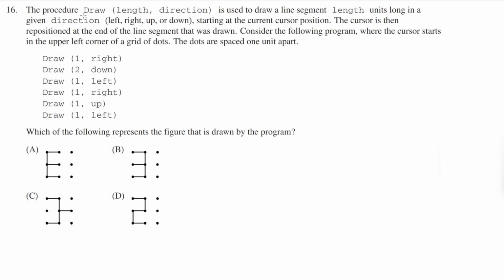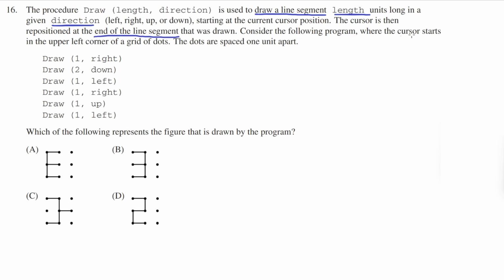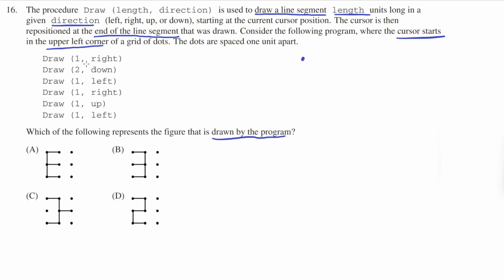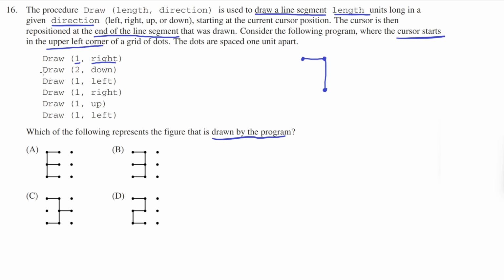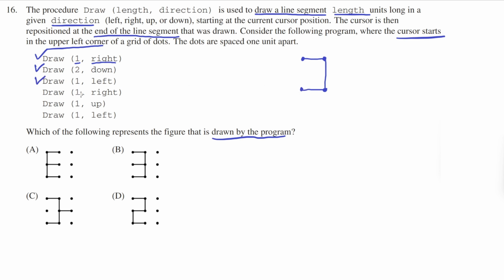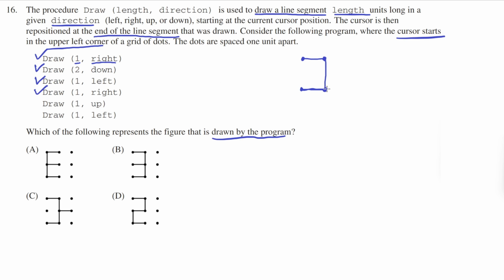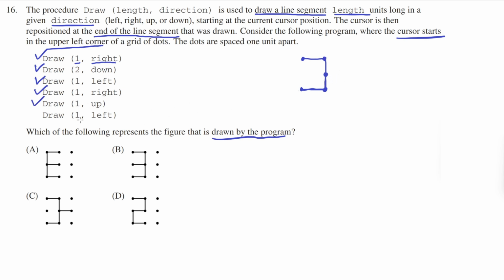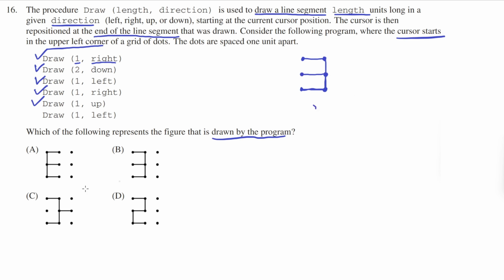AP Computer Science Principles Practice Exam 2016 - Question 16